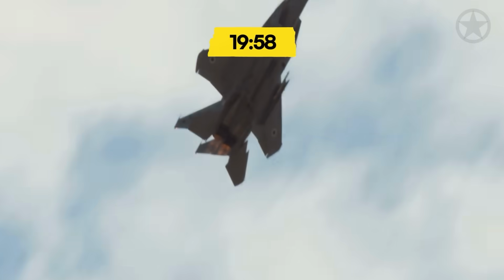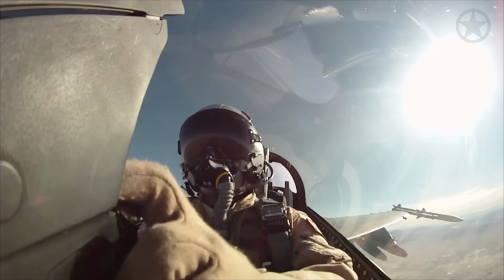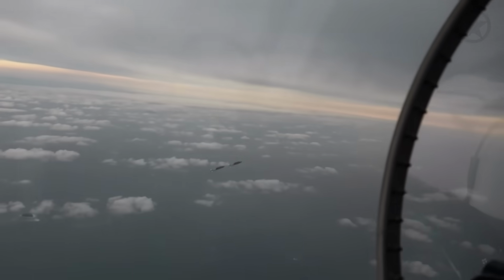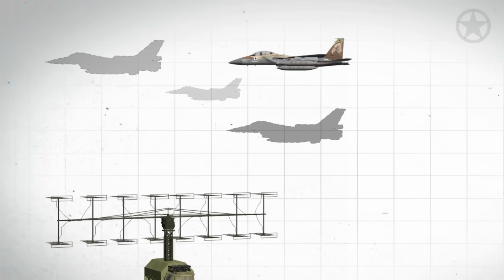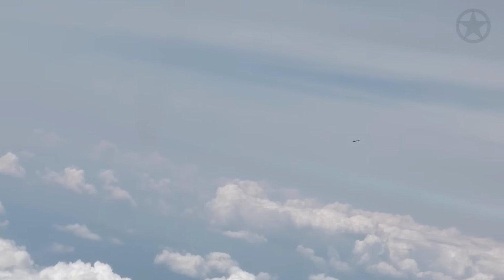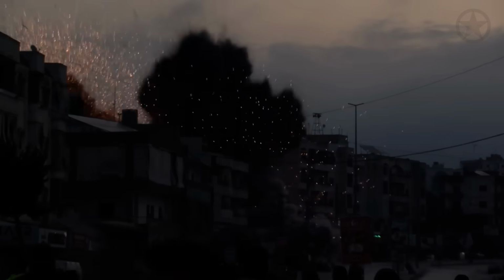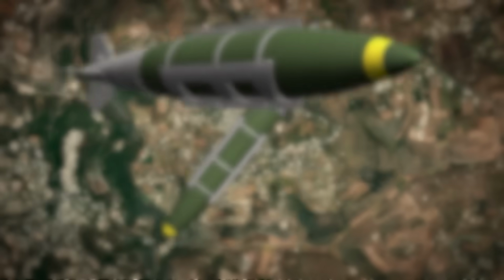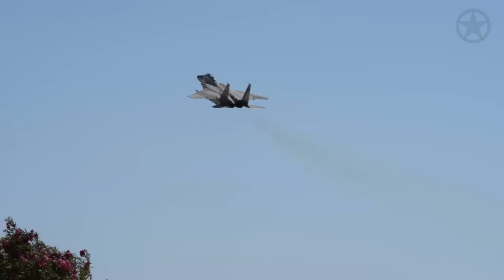Israel Jet STRIKE Hezbollah Base - Then THIS Happened…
Israel Jet STRIKE Hezbollah Base - Then THIS Happened, as two Israeli F-15I Ra'am fighters launched a meticulously coordinated multi-target mission over southern Lebanon. This video breaks down the full strike package in five detailed phases, from weapons loadout and targeting procedures to radar deception and terminal guidance. Watch how precision munitions like the GBU-31 JDAM, equipped with BLU-109 and Mk-84 warheads, were deployed across six strategic sites with near-perfect timing.

You'll learn how advanced systems like the LANTIRN targeting pod, EL/L-8222 electronic countermeasures, and ALQ-135 jammers worked together to evade detection, deliver pinpoint strikes, and avoid retaliatory systems like the SA-6. We explain everything from flight profiles to targeting  algorithms, translated for aviation fans, defense professionals, and curious viewers alike.

This is not just a combat breakdown, it’s a deep dive into how 4th-gen aircraft still dominate the modern battlefield. If you enjoy military aviation, real-time targeting systems, and precision air campaigns, this video is for you.

Credit:
Video supplied by MSB / Anadolu Agency via Getty Images / Ideal Image – Clip [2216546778]